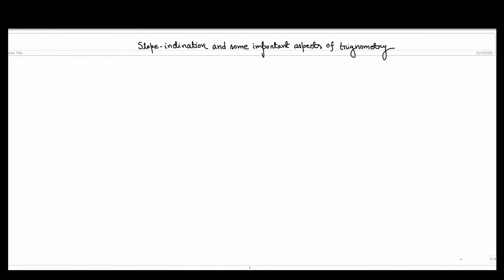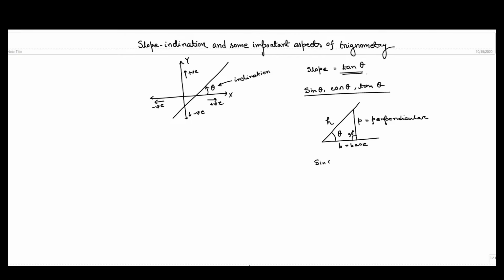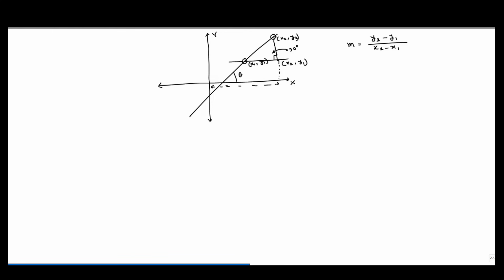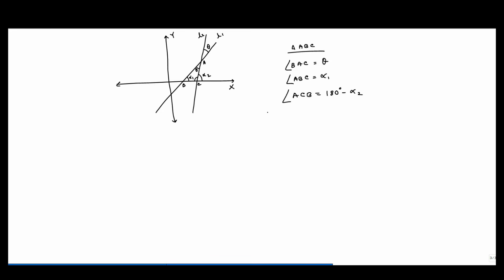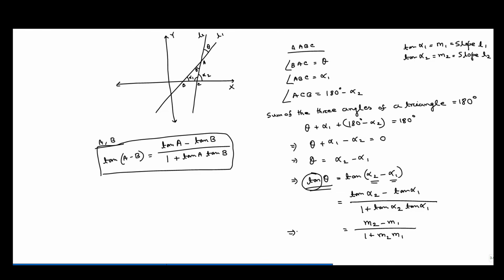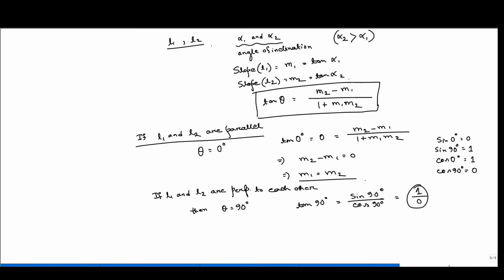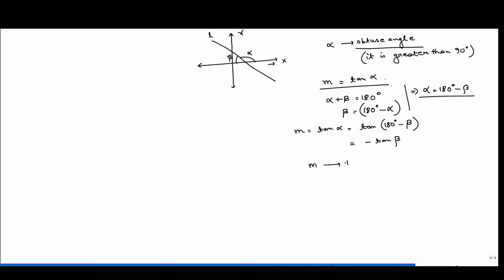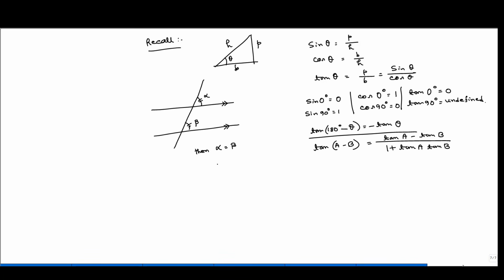Week 02 - Additional Lecture 03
Week 02 - Additional Lecture 03 IIT Madras welcomes you to the world’s first BSc Degree program in Programming and Data Science. This program was designed for students and working professionals from various educational backgrounds and different age groups to give them an opportunity to study from IIT Madras without having to write the JEE.  Through our online programs, we help our learners to get access to a world-class curriculum in Data Science and Programming.